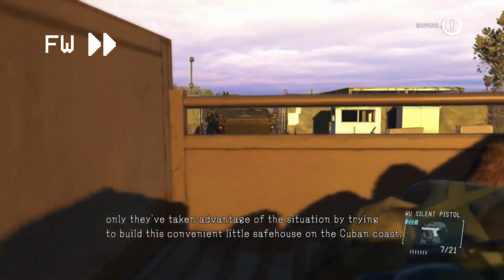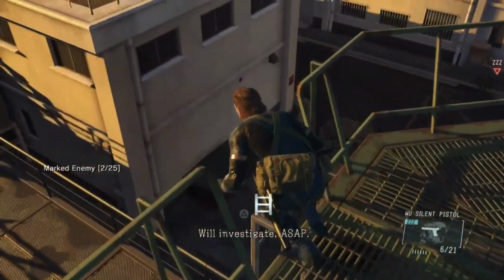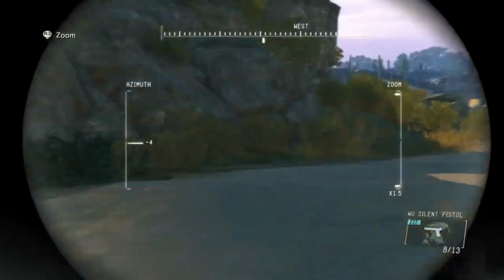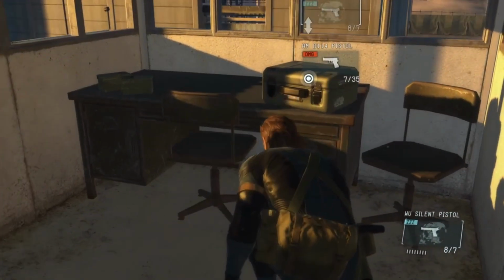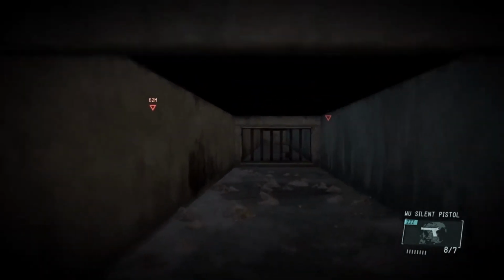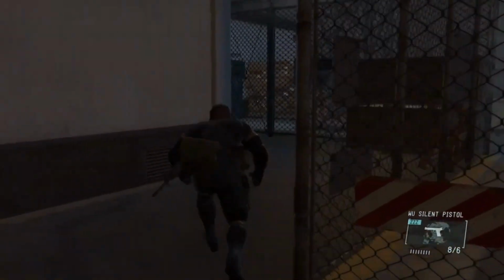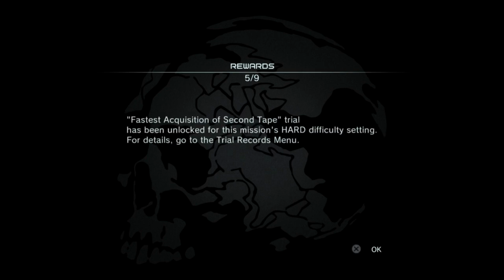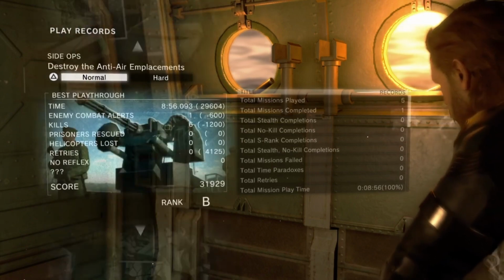Classified Intel Acquisition (Rank S Normal & Hard) | METAL GEAR SOLID: GROUND ZEROES | Part 8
Today we get an S Rank for the side op "Classified Intel Acquisition" on both normal and hard mode.

Metal Gear Solid V: Ground Zeroes takes place after the events of MGS3 and Peace Walker and sets the stage for Metal Gear Solid V: The Phantom Pain. In it, you play as the legendary soldier "Big Boss" as he infiltrates Camp Omega, and American operated "Black Site" in Cuba, in an attempt to rescue Cipher agent "Paz" and former Sandinista child soldier "Chico".

00:00 Intro
00:38 Mission Start (Normal)
04:59 Mission Results (Normal)
05:39 Mission Start (Hard)
17:03 Mission Results (Hard)